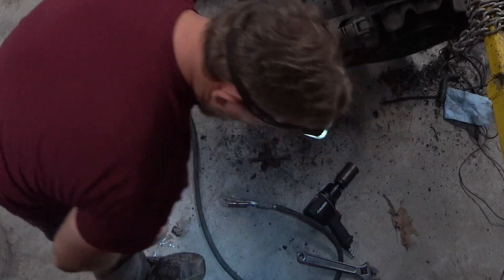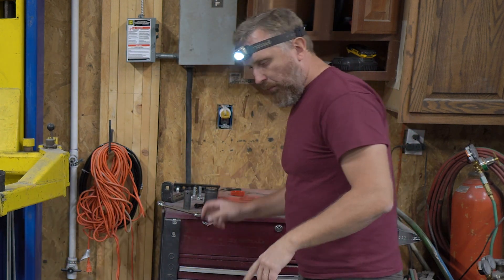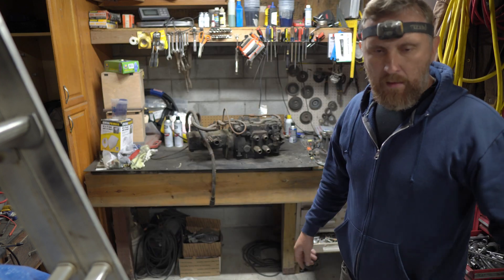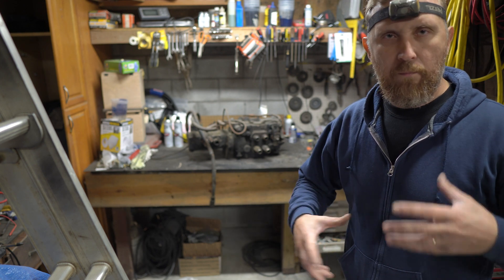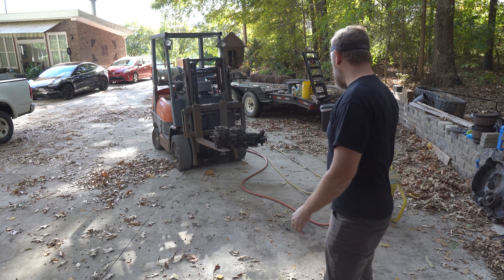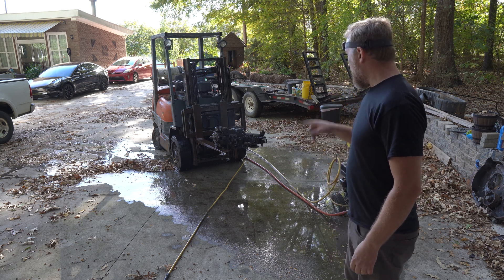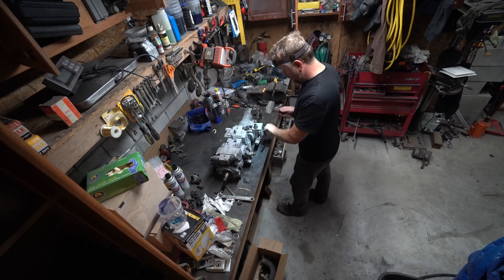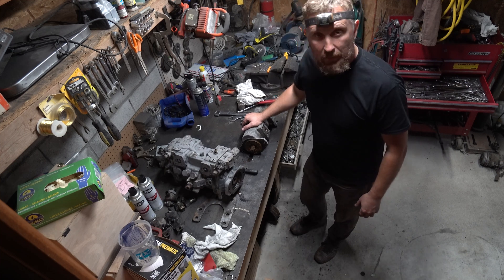Bobcat Rexroth Hydrostatic pump removal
In this video we are going to remove hydrostatic pump.